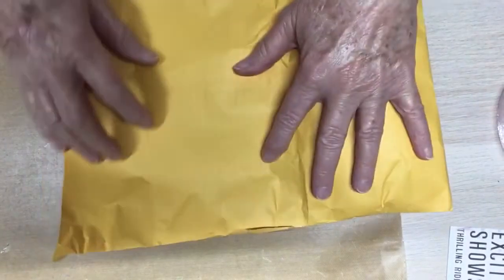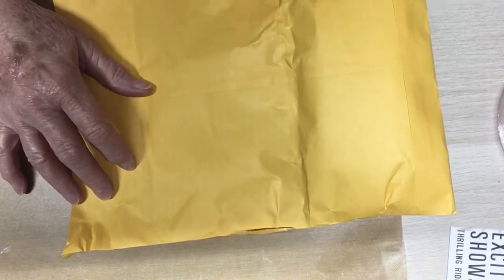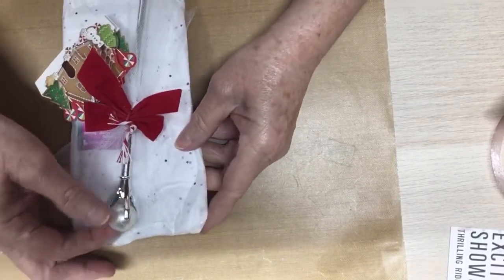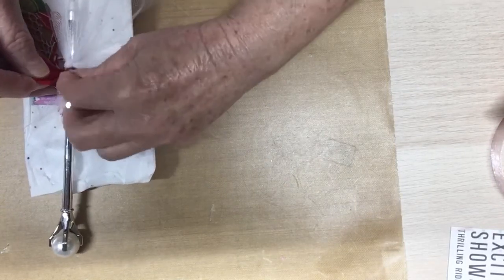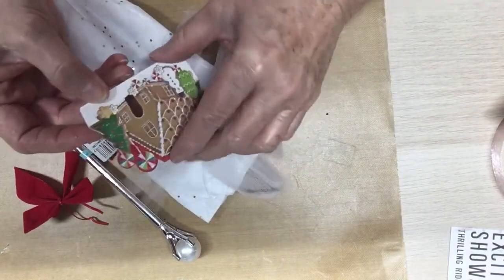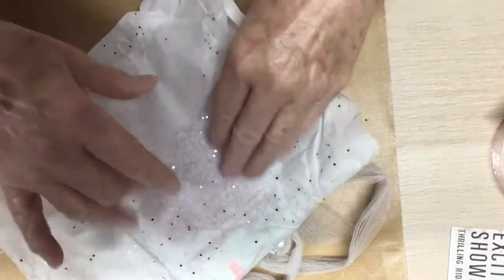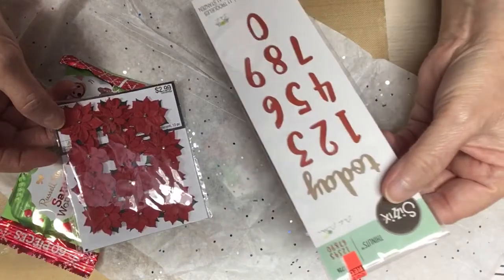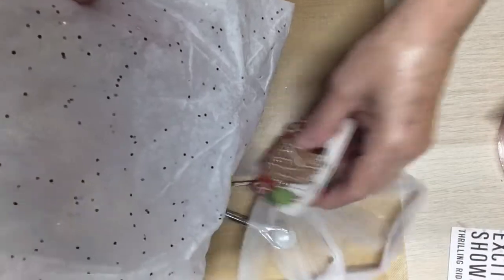Happy Mail from HearttoHandCreations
Anna thank you so very much. I really appreciate it. Hugs to you from me and God Bless